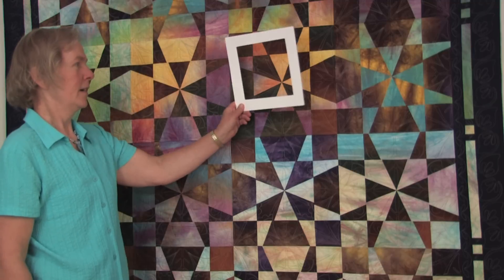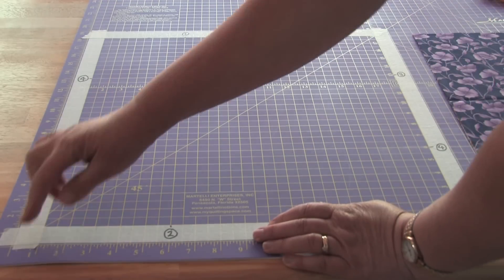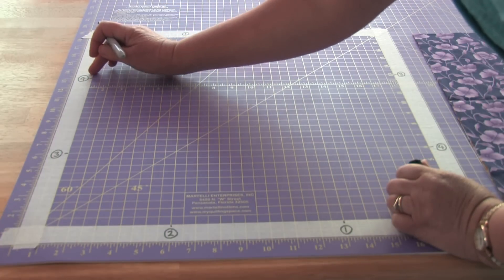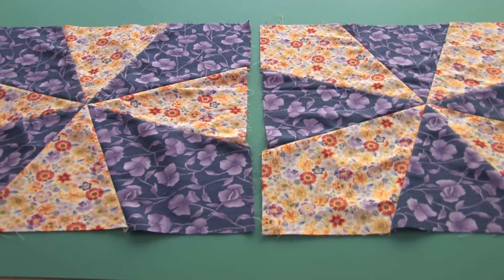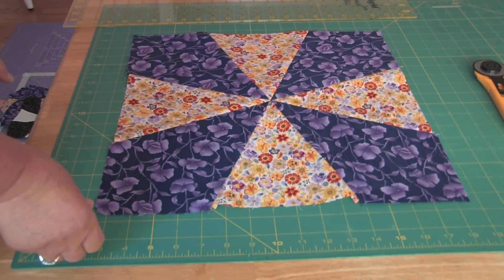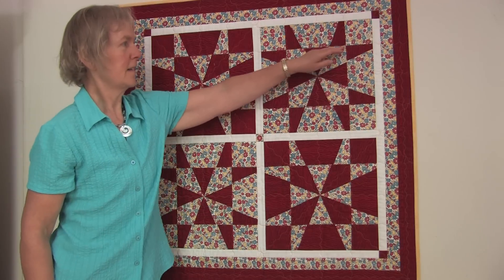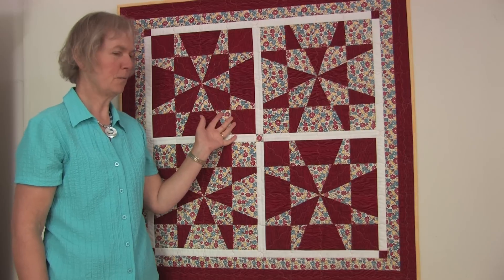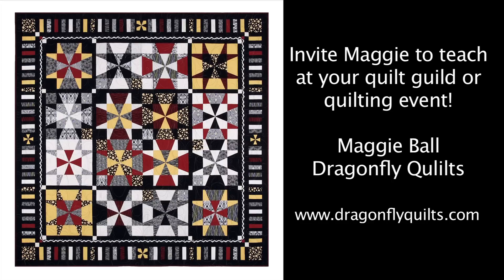Template-Free Op-Art Kaleidoscope Quilts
A new, easy template-free way to make Op-Art Kaleidoscope quilts, no special rulers needed. Make large Kaleidoscope blocks, cut and shuffle the parts to create Op-Art Kaleidoscope blocks.

Invite Maggie to teach at your quilting guild or event!